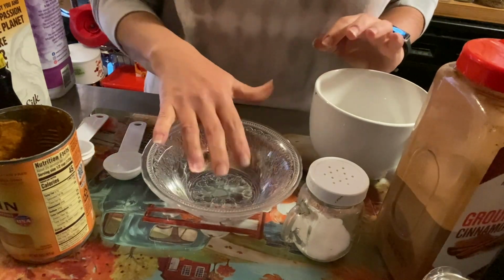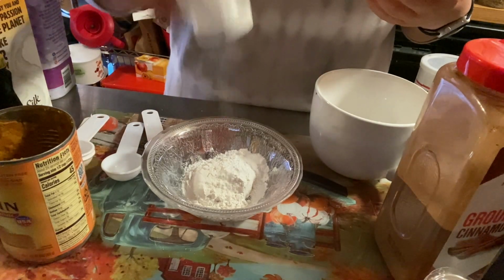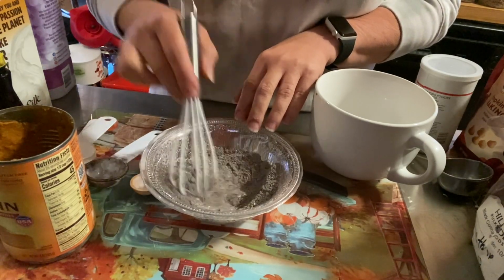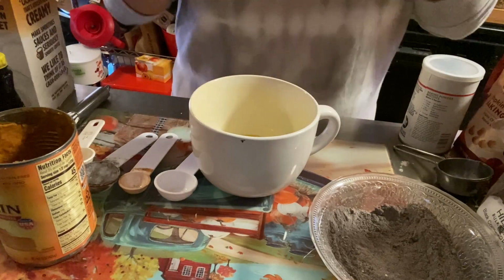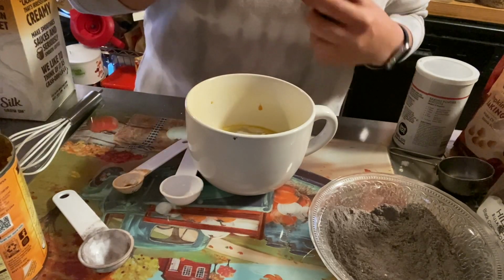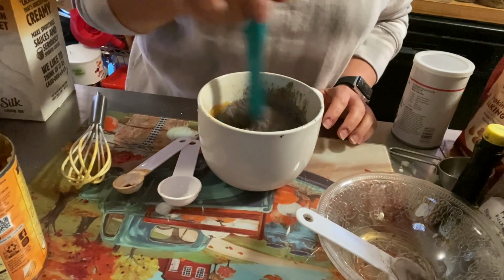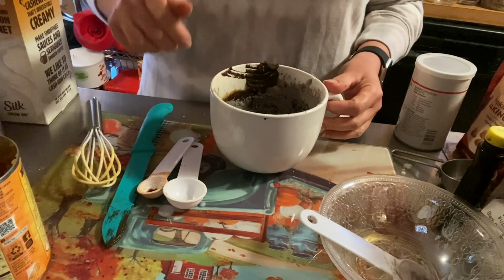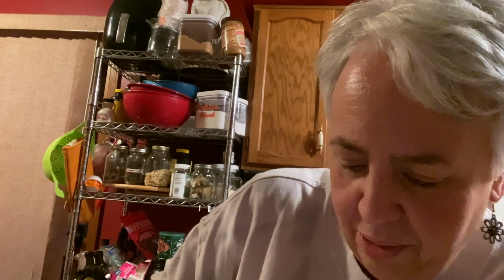Chocolate Pumpkin Dump Cake in a Mug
Hi, Welcome to Weight Watchers  weight loss journey on Maintence!

My private FB Group
NUT STOP FOR DRIED FRUT,NUTS ,  CHOCOLATE, SNACKS AND TRAIL MIX
Here is a link to get $10 off your first causebox

and you must use my code: denisem